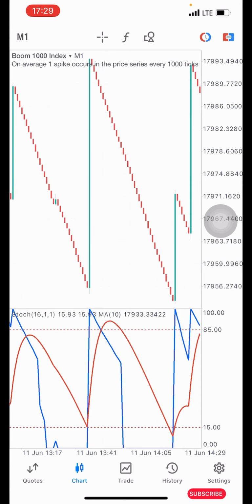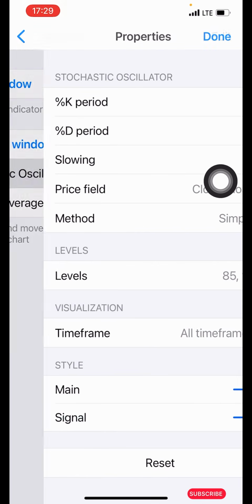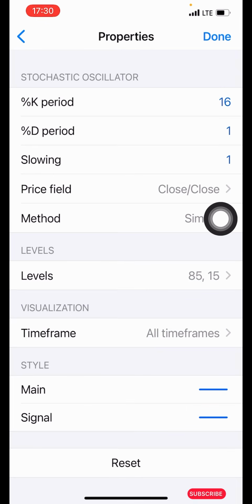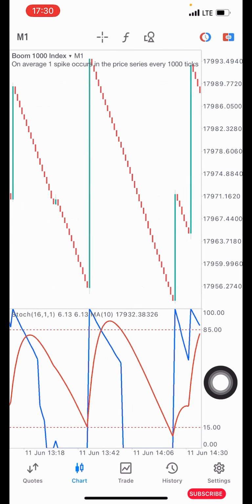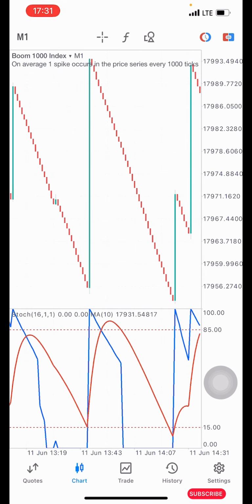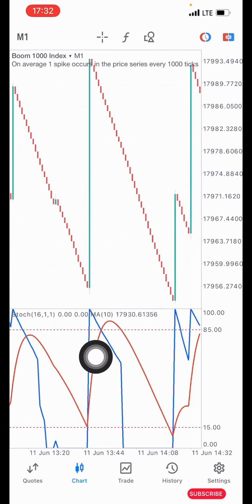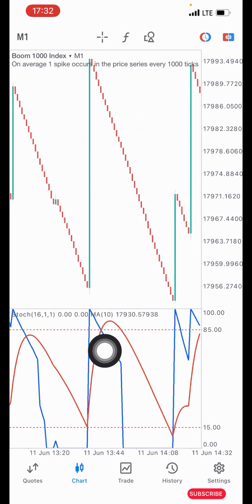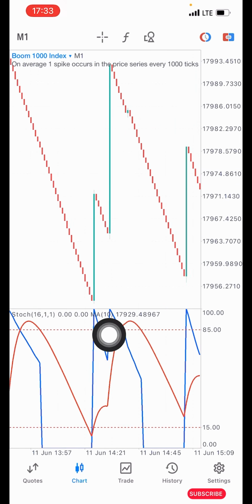Boom & Crash/ The Money Multiplier Strategy For beginners